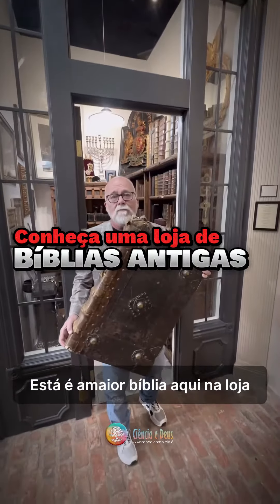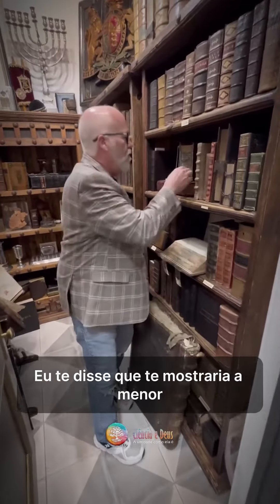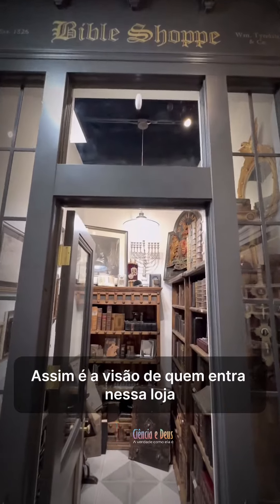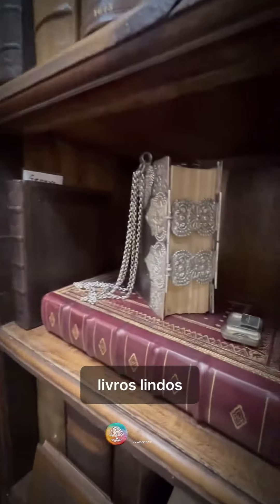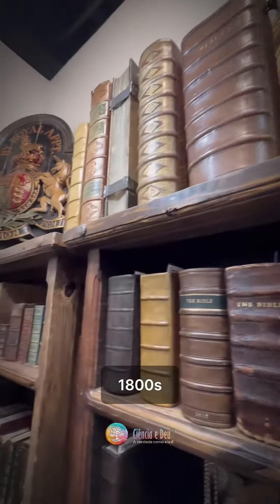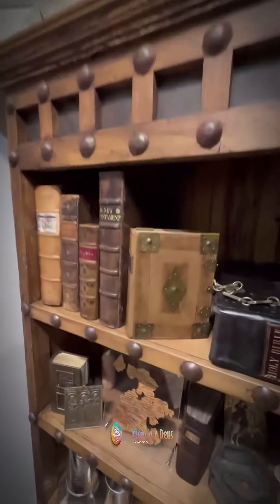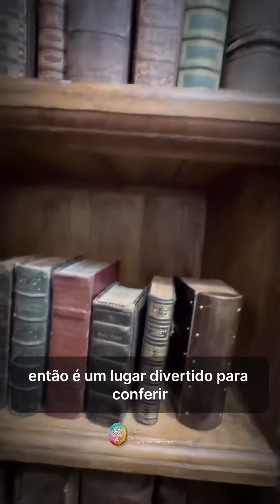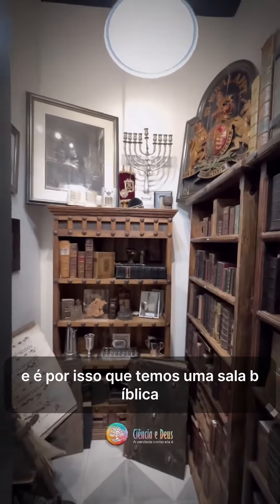Loja da Bíblia!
📢 Participe de debates abertos sobre o tema acessando nosso grupo no Telegram